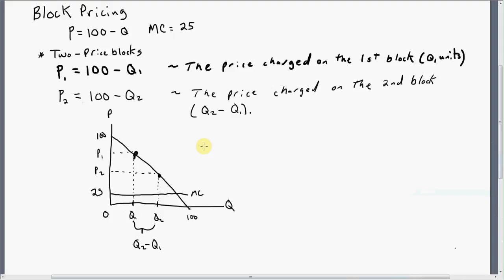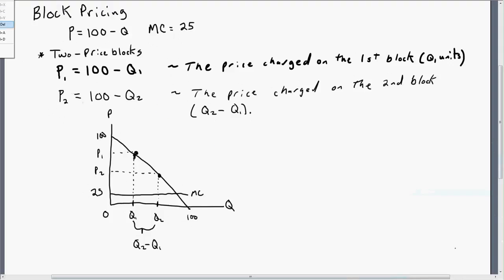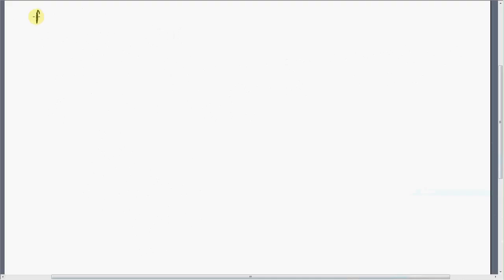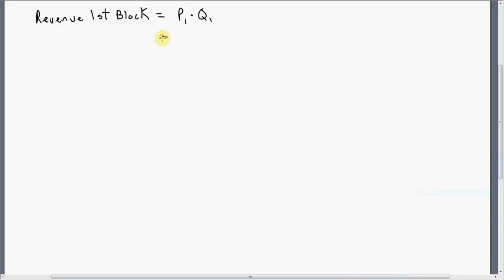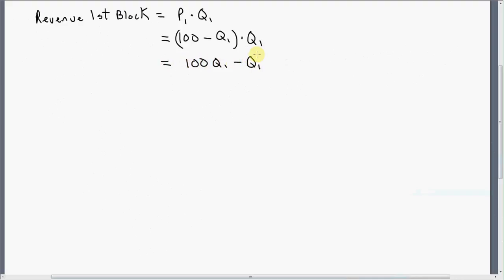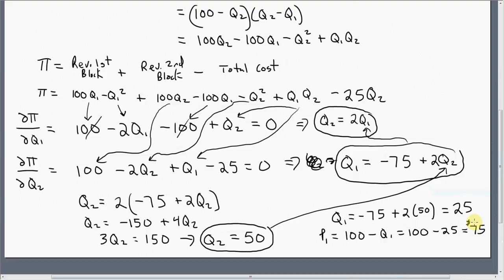Price Discrimination: Block Pricing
This video, which uses calculus, shows how to maximize profit when using a block-pricing strategy.